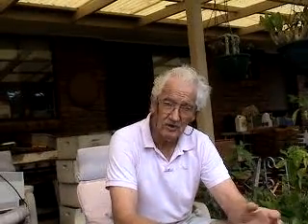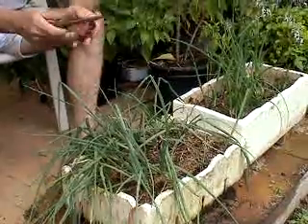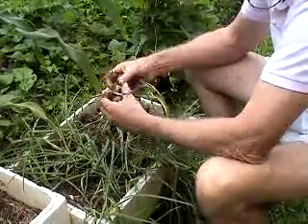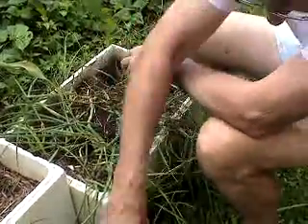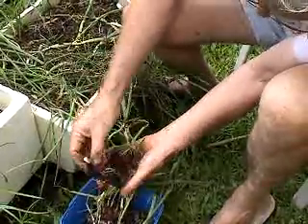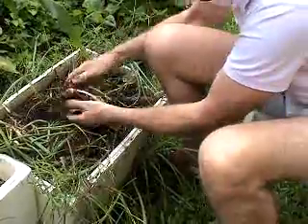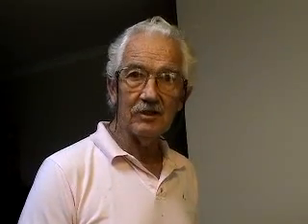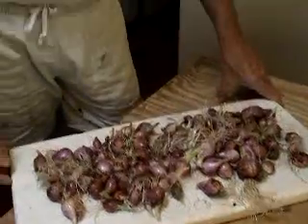HARVESTING SHALLOTS from a Broccoli Box. An impressive result.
Harvesting shallots from a broccoli box. I recently found out there was a difference between shallots & spring onions. I got a fantastic result from one broccoli box.